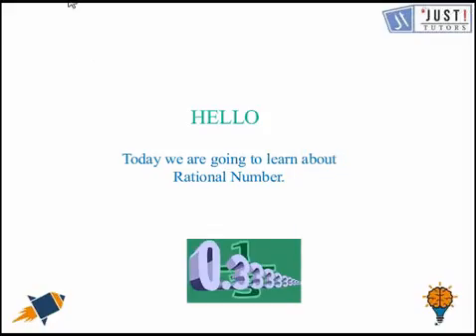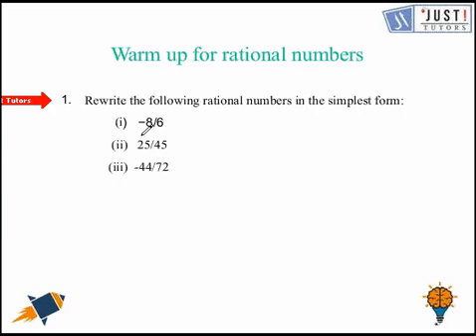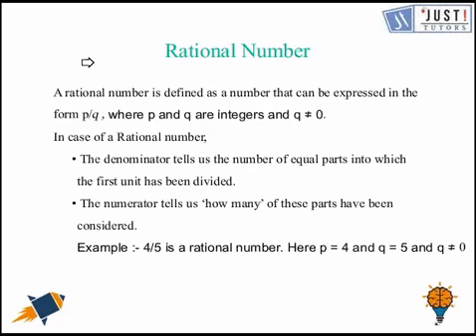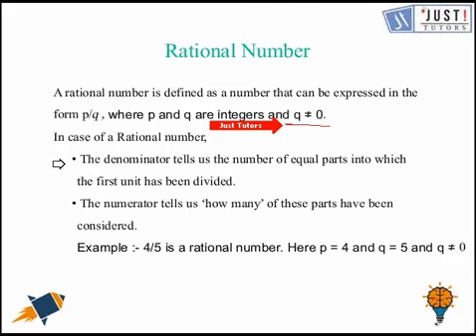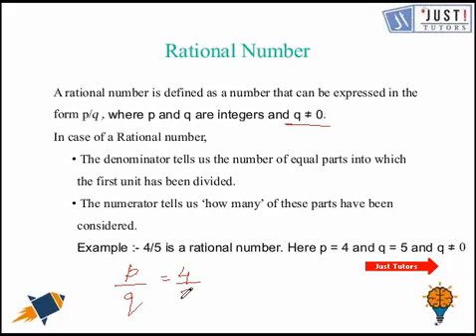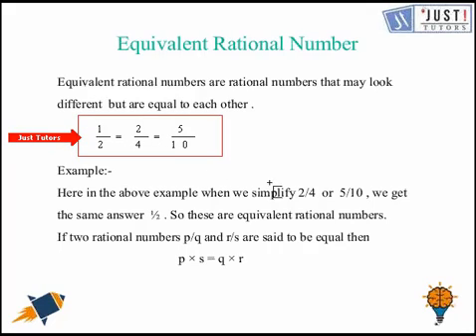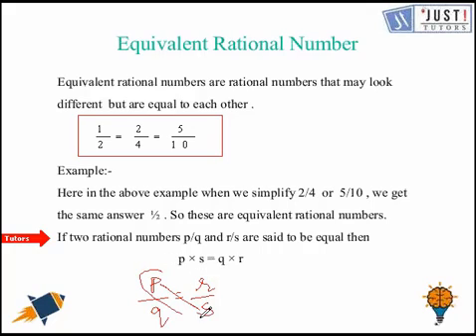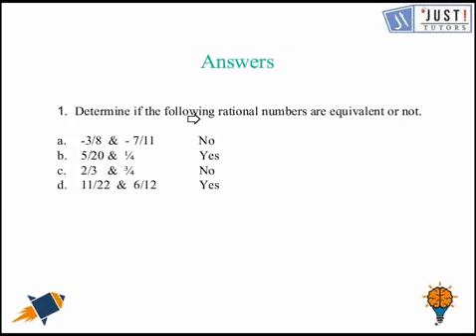Rational Numbers: Equivalent Rational Numbers - Class 7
After going through this video will be in a better position to understand the definition of a rational number we will also be able to understand the meaning of an equivalent rational number.
How can we find equivalent rational numbers? After going through all these videos we will be able to understand the need for rational numbers. Our understanding of equivalent rational numbers will improve.
We will be able to better explain negative and positive rational numbers. We will also be able to represent rational numbers on the number line. We will be able to write rational numbers in the standard form.

is a tutoring helpline to provide affordable and on-demand education to learners across the country. Our teachers are not freelancers as they are full-time trained teachers who work from our Delivery Center in a controlled and monitored environment. The team conducting online classes delivered more than 100,000 online sessions and 45,000 offline sessions. Keeping pace with globalization and technology in the education domain we will empower young learners to experience the whole new world of quality education. We closely track both teachers’ as well as learners’ performance.